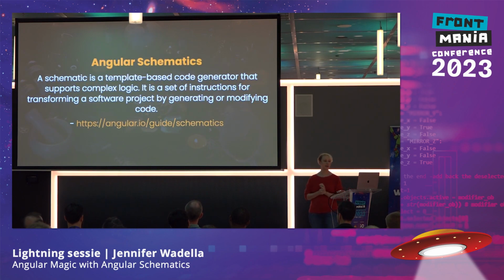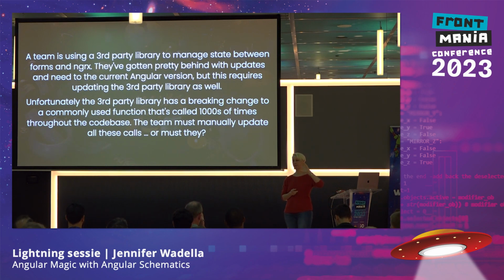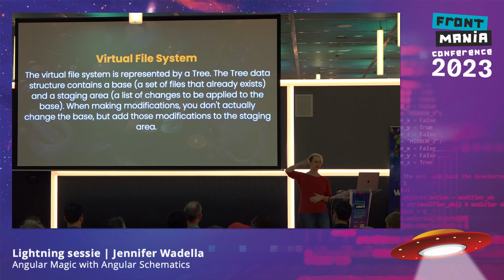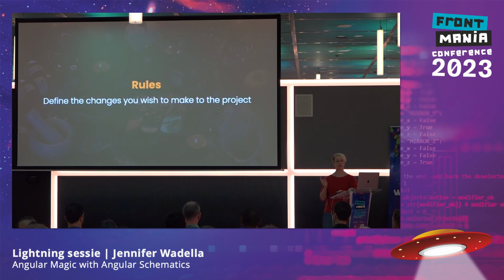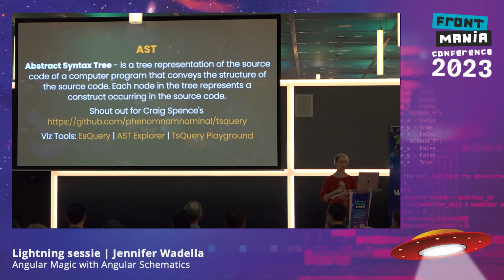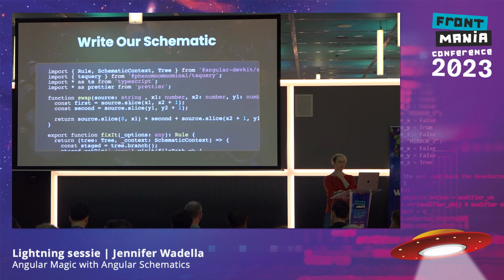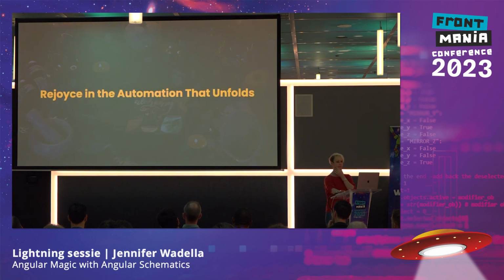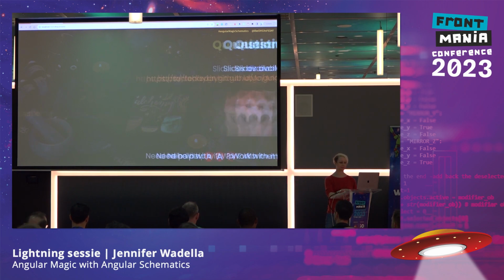Frontmania '23 - Jennifer Wadella - Angular Magic with Angular Schematics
Learn how to take advantage of writing Angular Schematics to boost your teams productivity. This talk will cover schematics key concepts, include a live code demo, and show off helpful tools for working with AST.